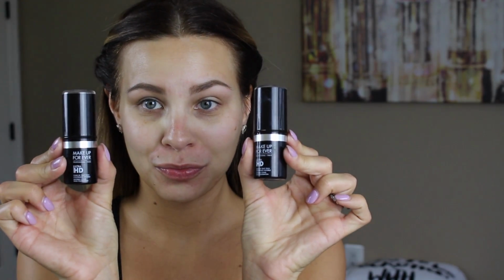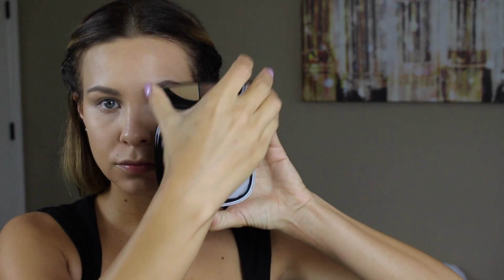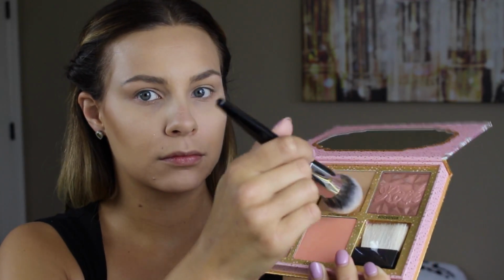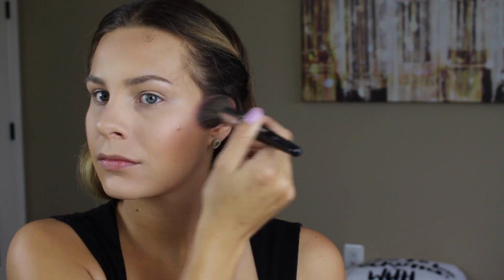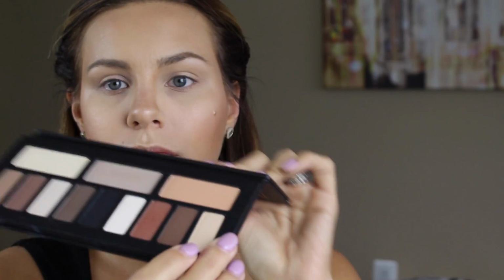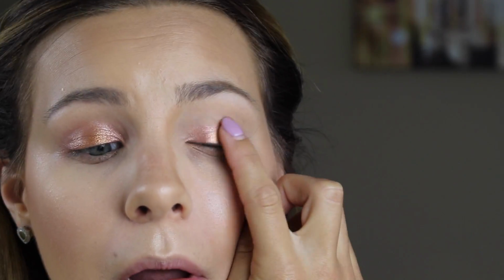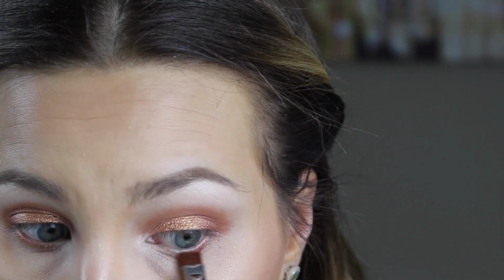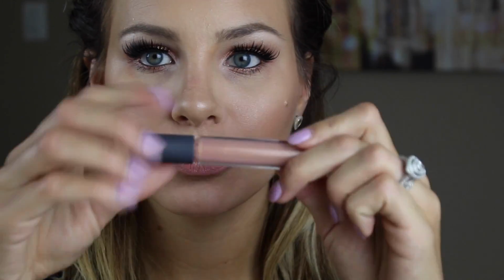Luminous Dewy Skin for Summer [ In Depth Tutorial ]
Hi Loves!! I think luminous dewy skin is a must for Spring & Summer. In this video I will show you how to achieve this look and pair it with an easy to achieve gold halo eye!

Products used in order:
FACE:
Becca Backlight Priming Filter
Makeup Forever Ulta HD Stick shades 125 & 128
MAC Prep+Prime Fix +
Tarte Rainforest by the Sea - shade light
Marc Jacobs instamarc 40 Mirage Filter
MAC Pro Emphasize
Benefit Cheekathon Palette - Hoola bronzer
Too Faced Sweethearts bronzer - Sweet Tea
Benefit Cheekathon Palette - coralISTA and Dandelion
Hourglass Ambient Lighting powder - Luminous Lights
Laura Geller Gelato Illuminator - Gilded Honey
EYES:
ColourPop Super Shock Shadow - Weenie
ColourPop Super Shock Shadow - Kathleenlights
Kat Von D Shade+Light Eye Palette - samael, laetus, lucius
ColourPop Super Shock Shadow - Glow
MAC - Nylon
Ardency Inn Modster eyeliner
House of Lashes - Noir Fairy BLK
LIPS:
Bite Beauty lipstick - Merengue
Bite Beauty gloss - Honey
FINISH WITH:
Tatcha Luminous Dewy Skin Mist
BROWS:
(were done off camera with) Anastasia of Beverly Hills Brow Definer in Soft Brown.

Brushes used in order:
Morphe M439
Morphe E53
Morphe E59
Sigma F10
Morphe E34
Sigma F35
Morphe M521
Morphe M433
MAC 242
Sigma E35
MAC 163
Morphe M168
Sigma E15